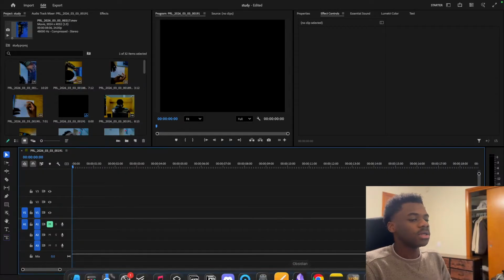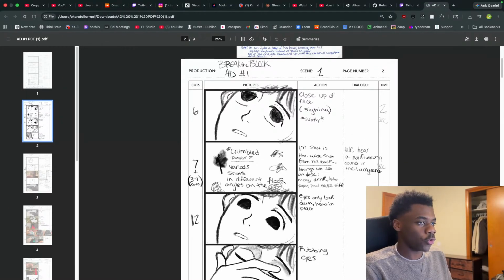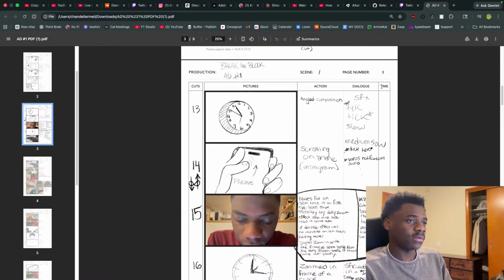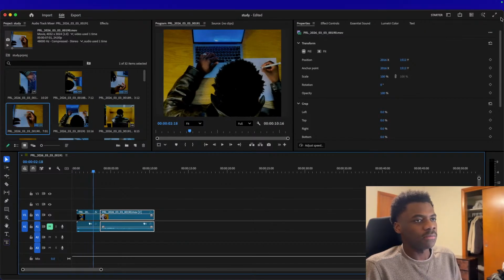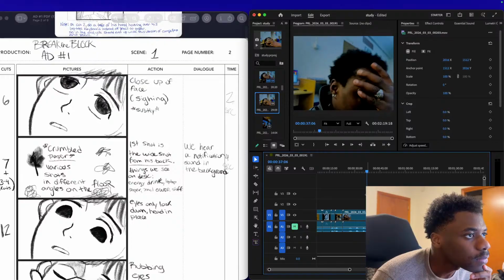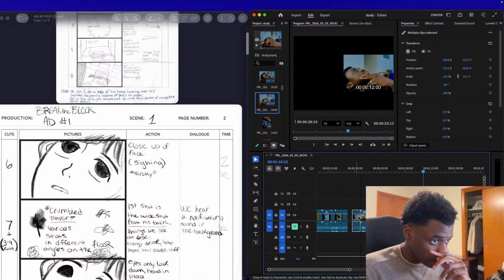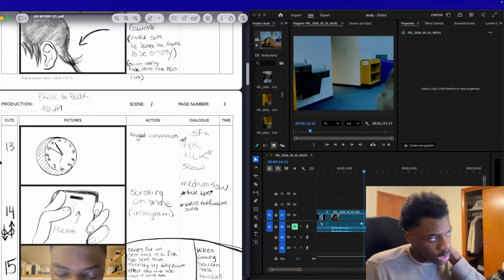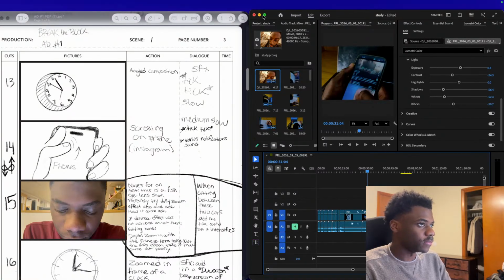editing a short ad for my ebook part 1